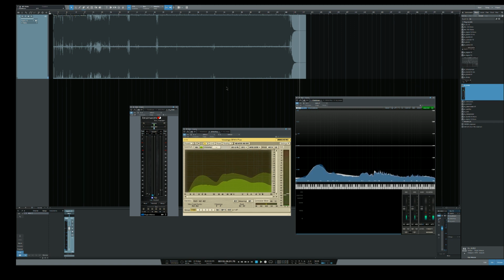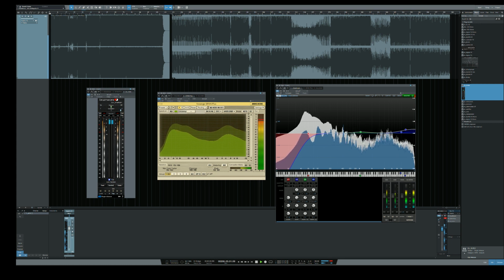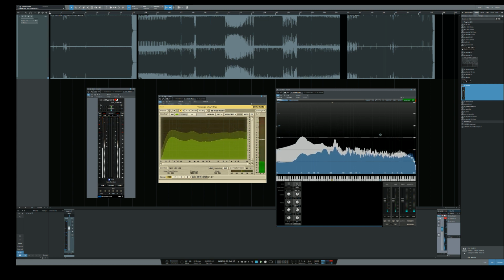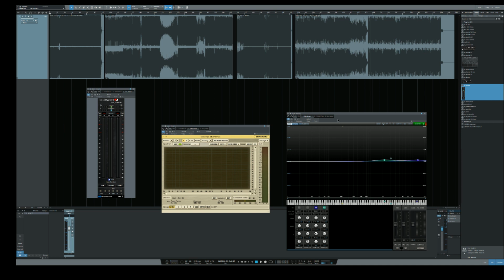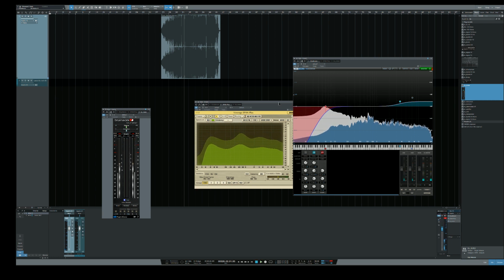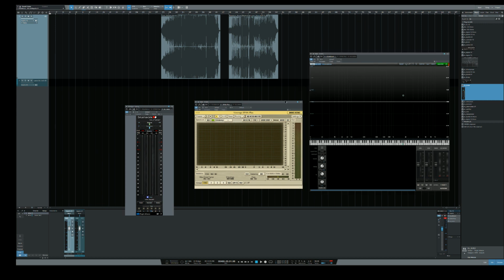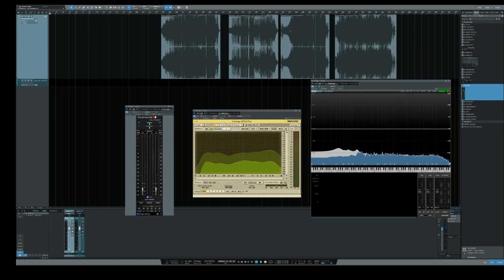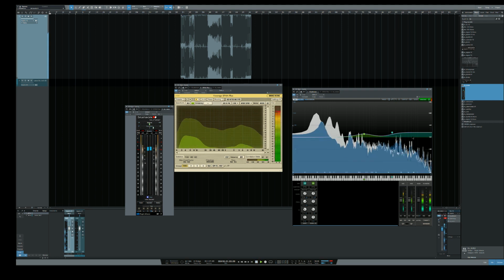Heavyweight Bass Live Stream - Listening to peoples tracks